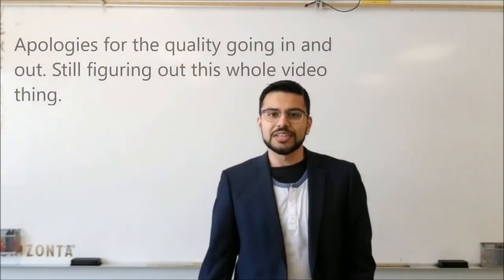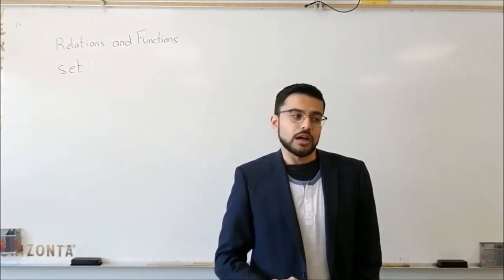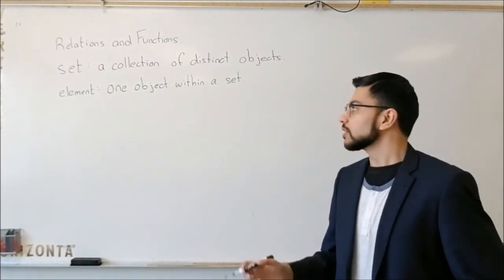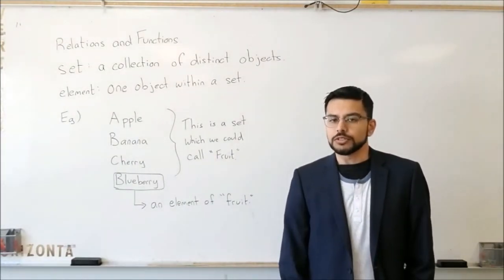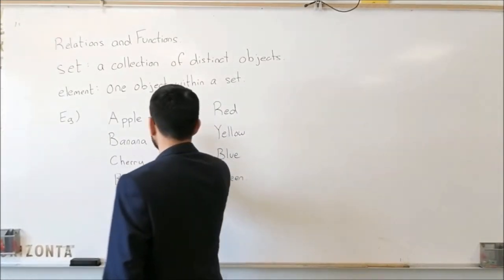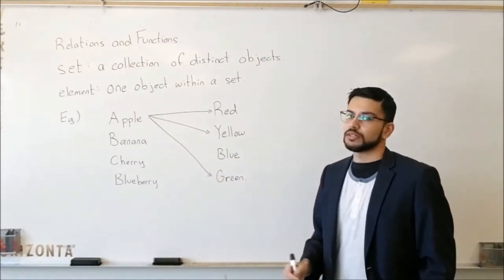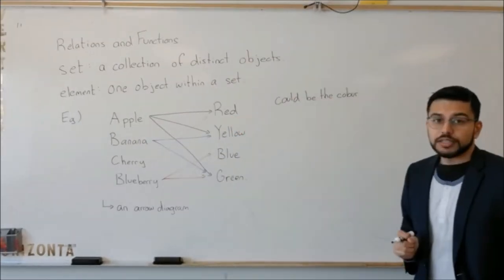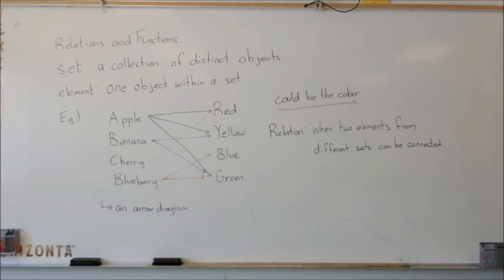Period C - Relations and Functions Lesson 1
Understanding arrow/line diagrams, tables, and graphs, and how to recognize relationships between two sets of data.

Pg 262: 3, 4, 10, 13, 14